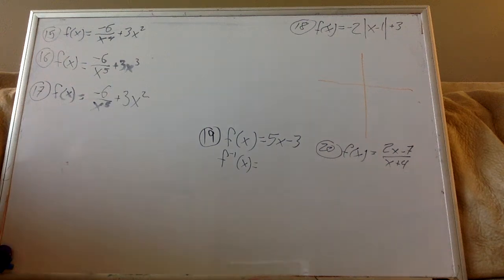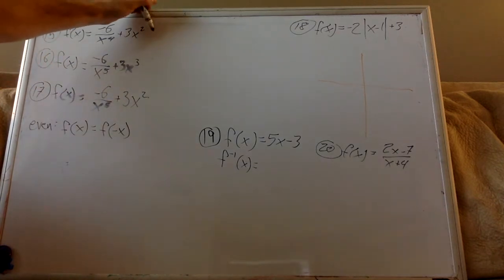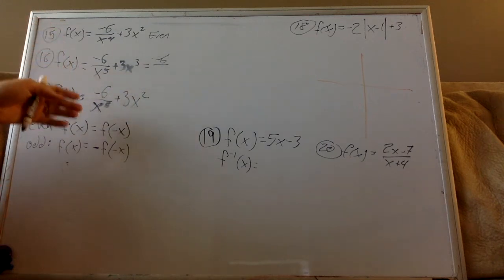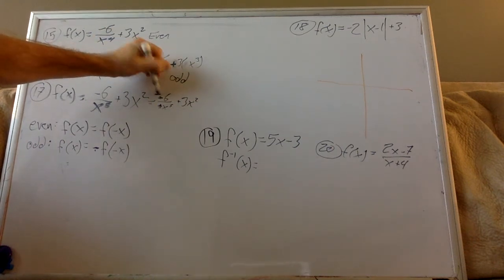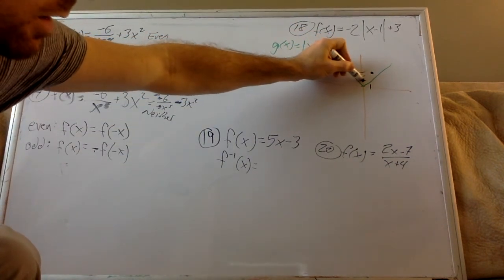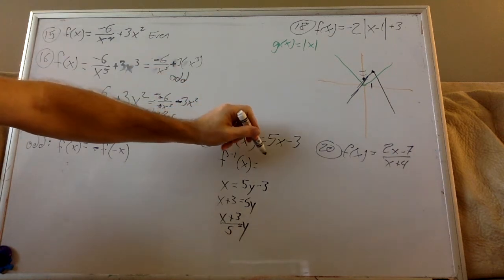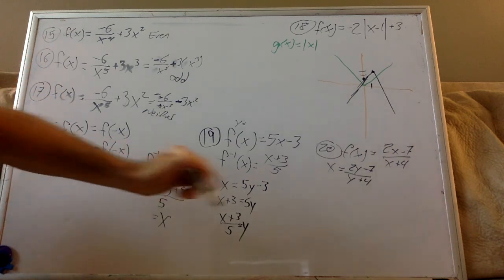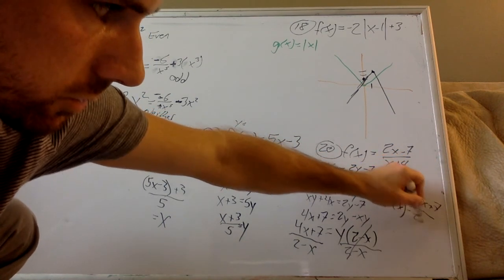112 Exam 2 Prep 5